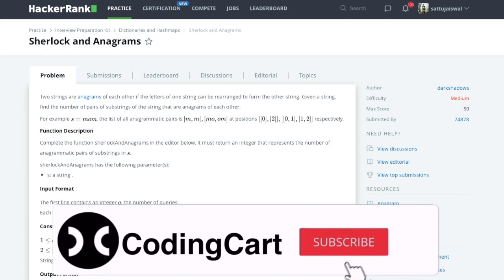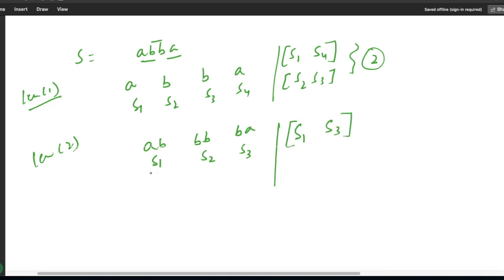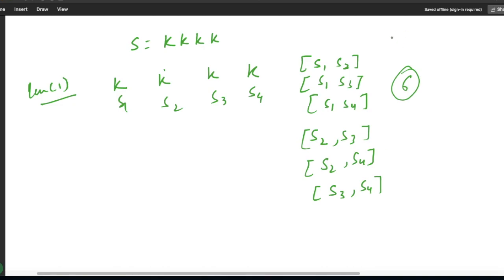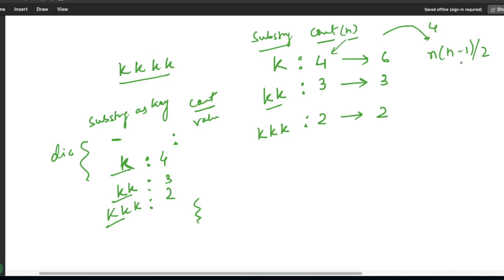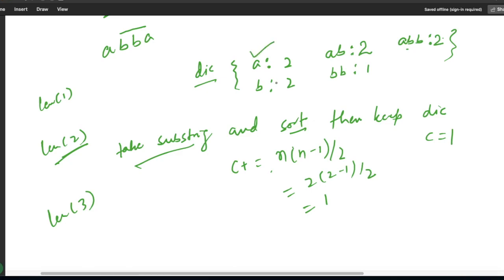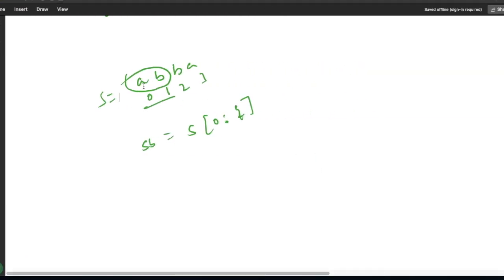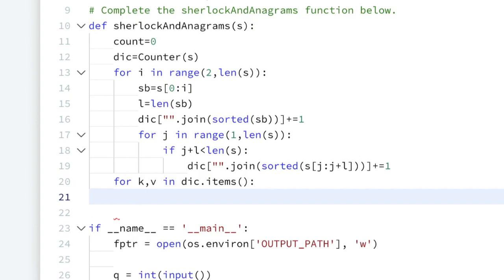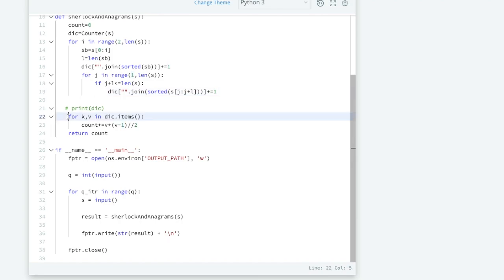Sherlock and Anagrams | HackerRank | Dictionaries and Hashmaps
This video is about Sherlock and Anagrams problem from HackerRank.